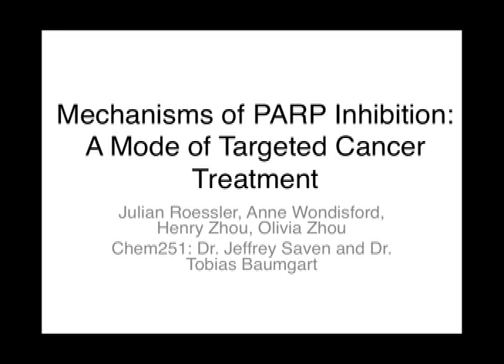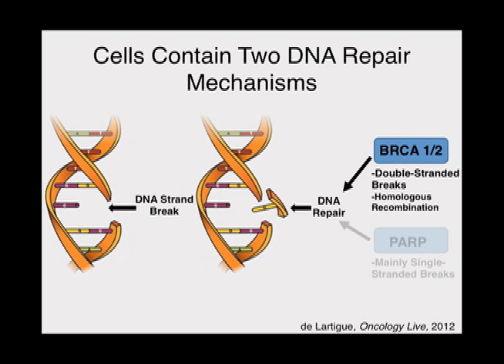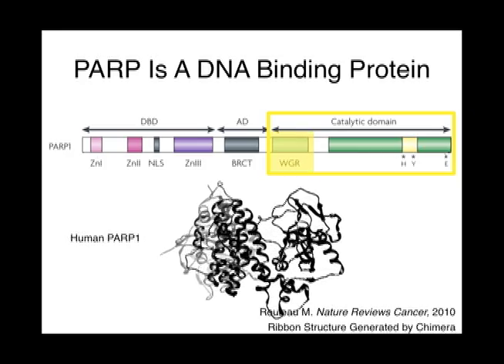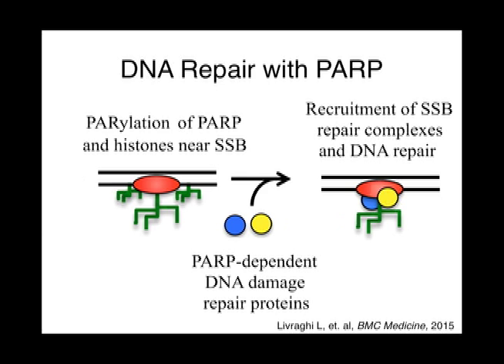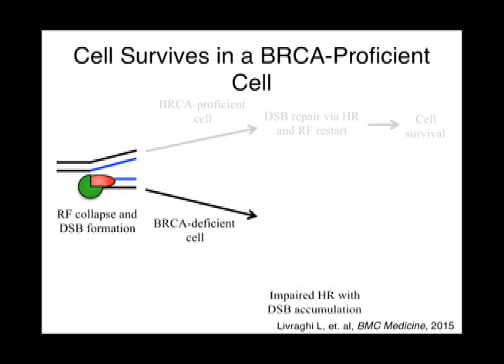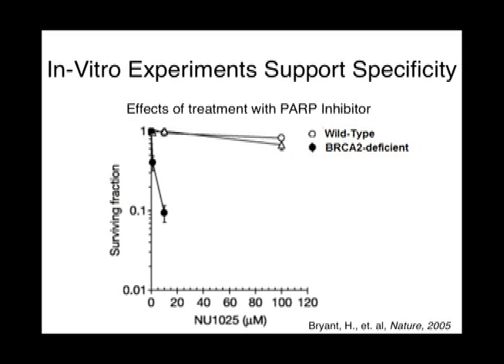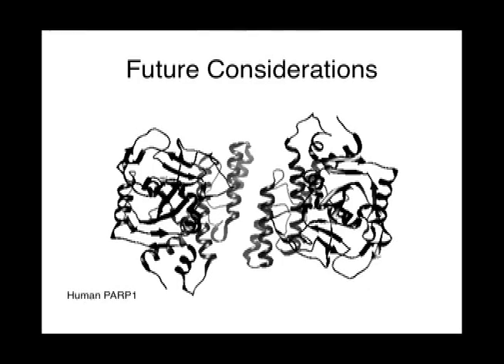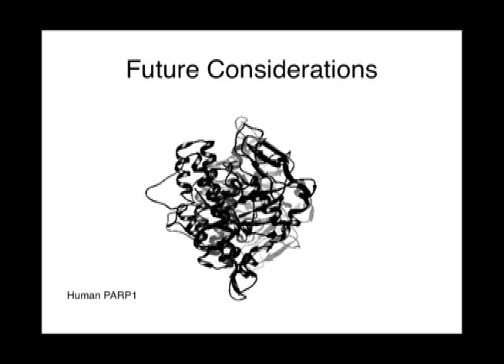Mechanisms of PARP Inhibition: A Mode of Targeted Cancer Treatment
A description of the biochemical basis of Poly ADP Ribose Polymerase Function, Structure, and Inhibition